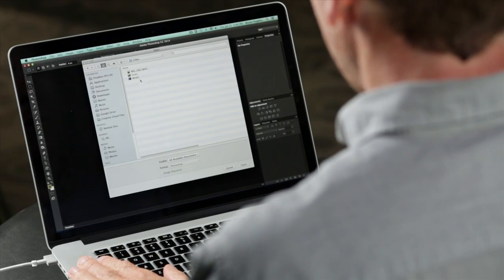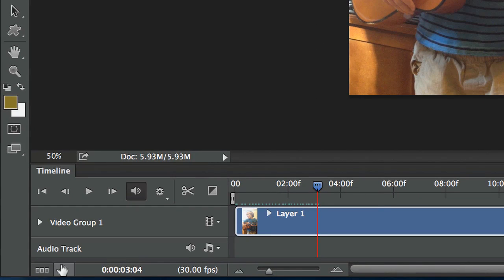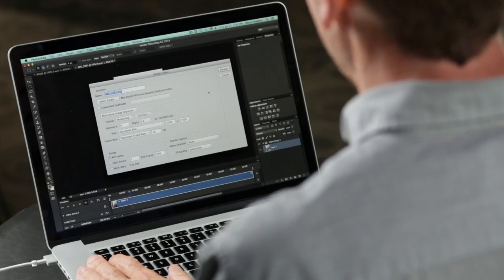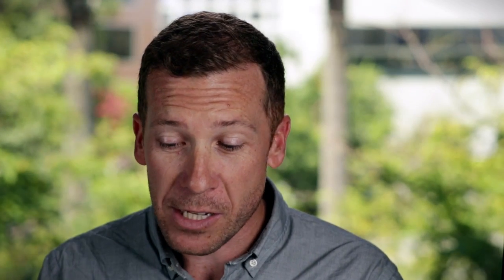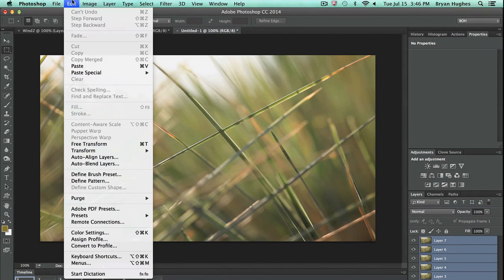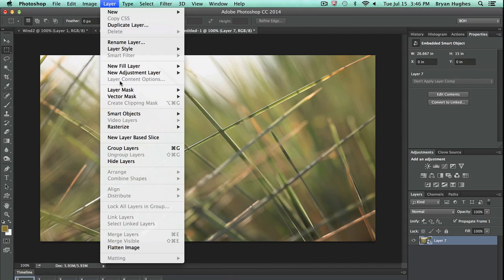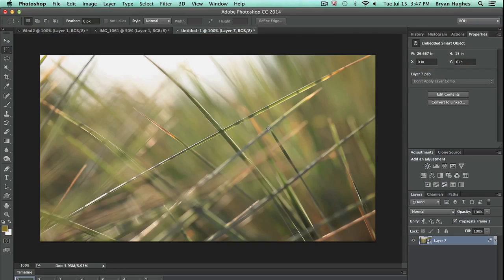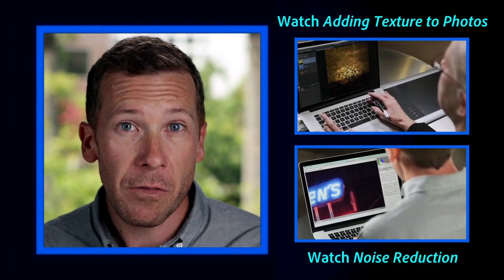Photoshop Playbook: How to Get a Still Image From a Video | Adobe Photoshop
Photoshop Principal Product Manager Bryan O'Neil Hughes explains how get a still image from a video in Photoshop.